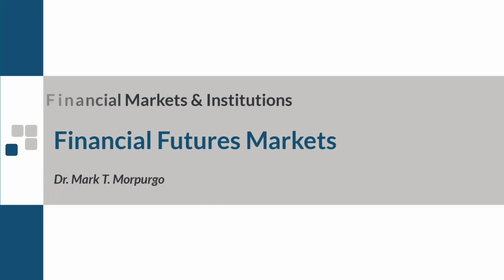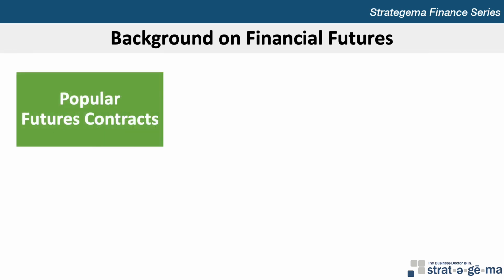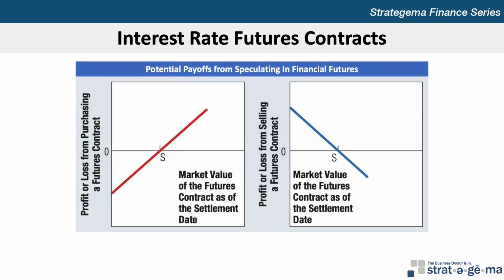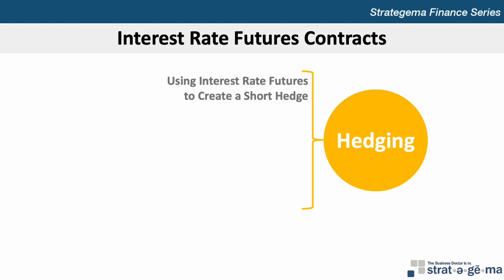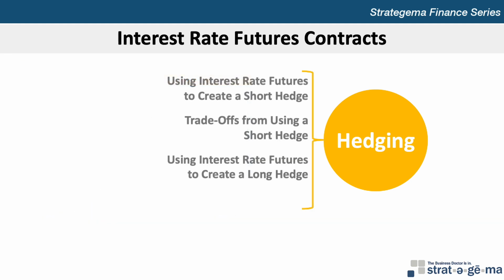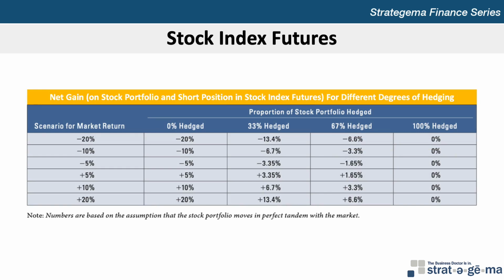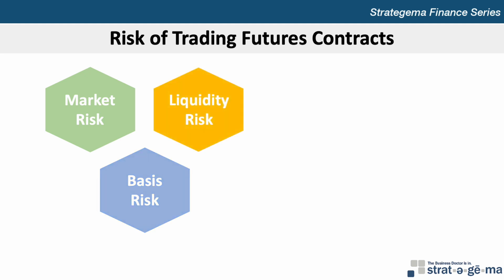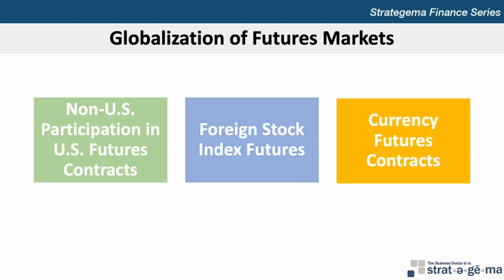Financial Futures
This video covers the following learning objectives:

1. To Provide a background on financial futures contracts
2. To Explain how interest rate futures contracts are used to speculate or hedge based on anticipated interest rate movements
3. To Explain how stock index futures contracts are used to speculate or hedge based on anticipated stock price movements
4. To Describe the different types of risk to which traders in financial futures contracts are exposed
5. To Describe the international aspects of financial futures trading